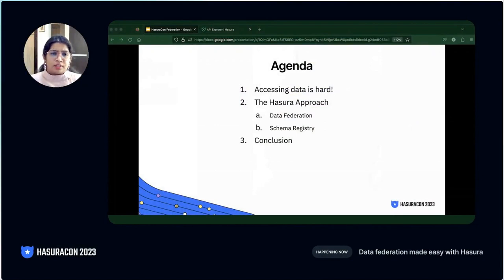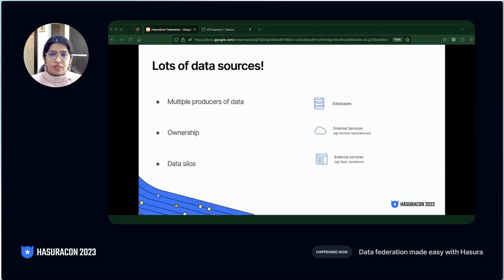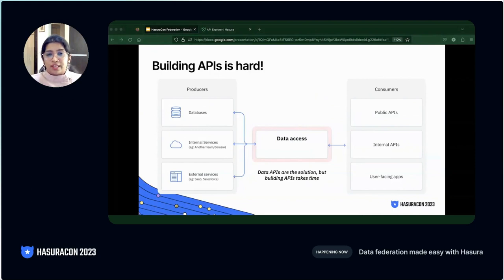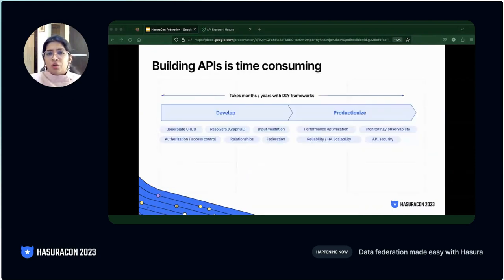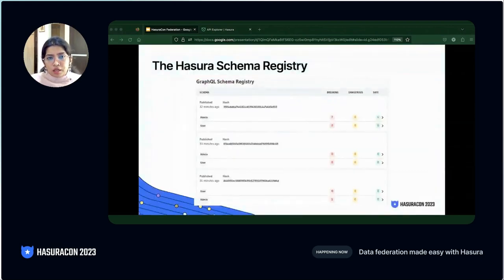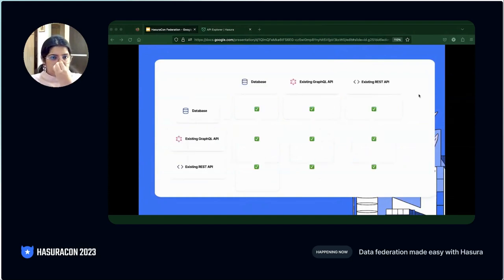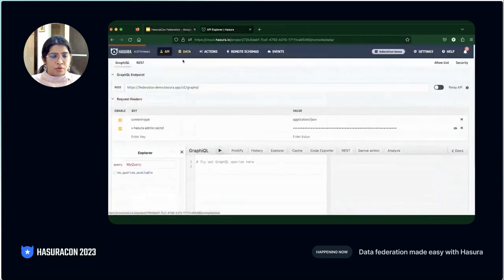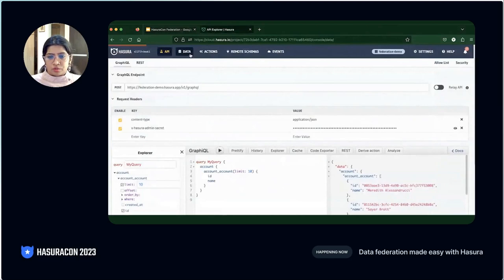Data federation made easy with Hasura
Data federation is used to greatly simplify real-time data access and reduce the costs and complexity of data management. By combining data from multiple disparate sources into a single, unified view, users are enabled to query and analyze data efficiently. In this session, join us to learn how Hasura federates across databases, APIs, and our latest capability – schema registry – that allows reliable, fast development and enhanced collaboration. We’ll also look at what lies ahead for Hasura and data federation in the months ahead.
00:00 Intro
00:21 Agenda
00:27 Accessing data is hard!
03:23 The Hasura approach
08:45 Deep Dive into Federation with Hasura
24:54 Schema Registry
28:50 Federation: Hasura vs DIY
29:10 Key Takeaways